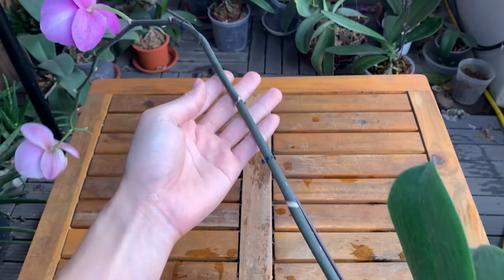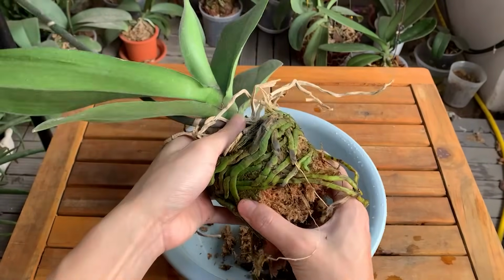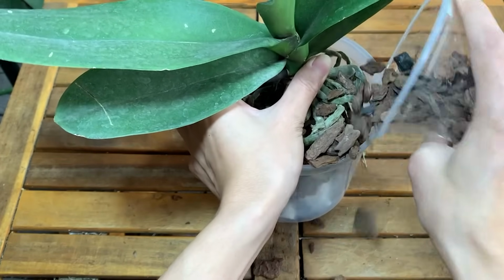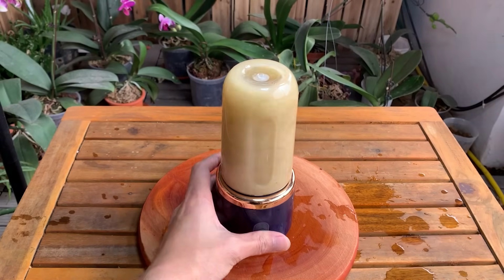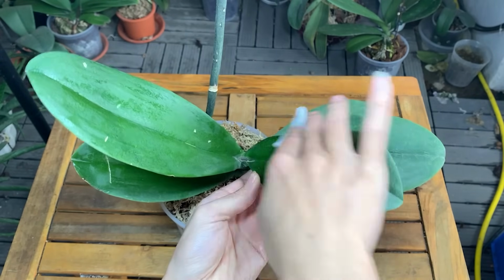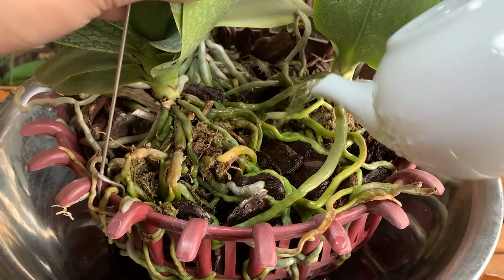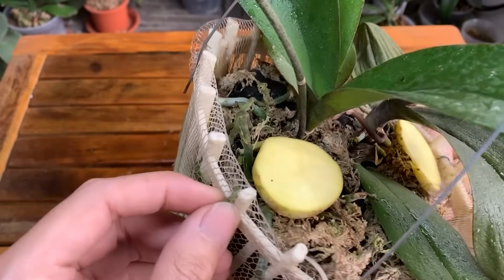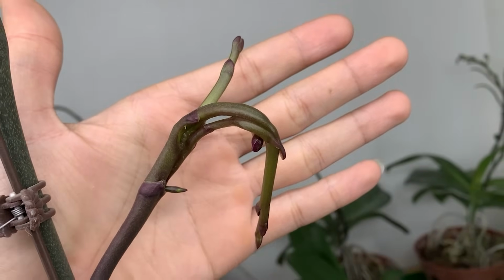Just 1 thin slice per week! Orchid produces 500% more flower branches and leaves shine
👉Turn on Subtitles and watch the video in your native language!🌳
👉We translate each video into all languages ​​in the world🌳
Today we share with everyone the video: Just 1 thin slice per week! Orchid produces 500% more flower branches and leaves shine.